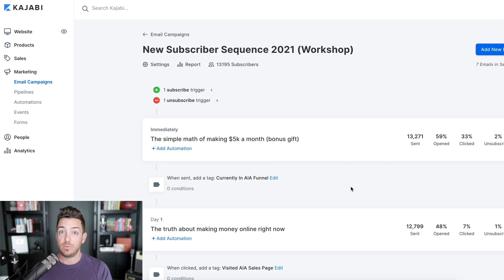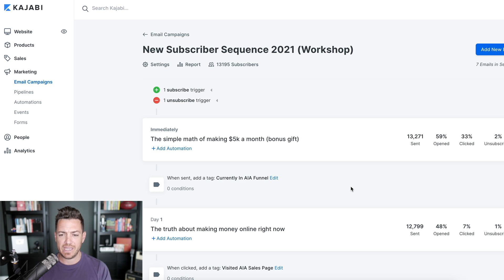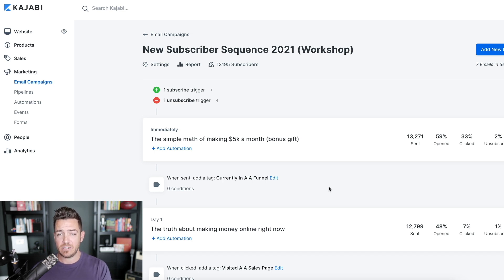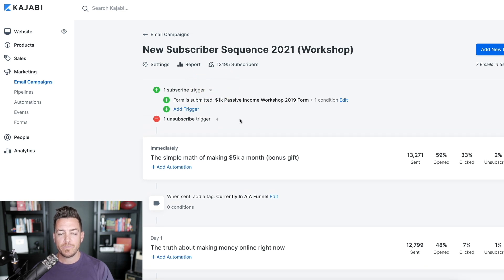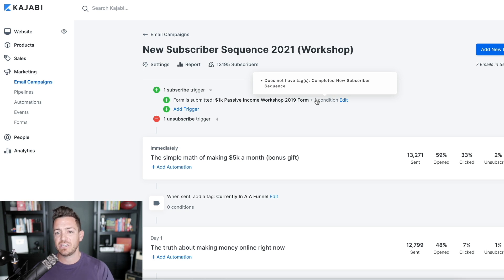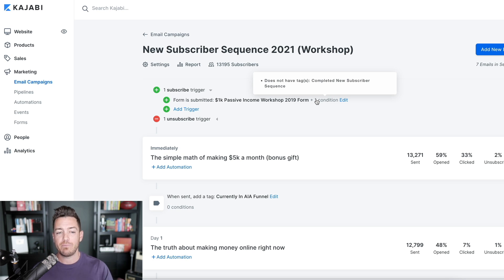Kajabi: How To Setup Your Lead Magnets & Automations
Kajabi: Lead Magnets & Automations

How does lead magnets work in Kajabi? How can you use Kajabi automations to speed up your workflow and customer experience?

Lead magnets are an essential component of your online business. They are the main piece of growing your email list and starting off your customer relationship the right way.

Kajabi makes it super easy to manage, deliver and automate everything that has to do with your lead magnets. All you need is a set plan in place and know what to offer your customers, and Kajabi will take care of the rest.

In this Kajabi tutorial, we’re going to cover how to setup a lead magnet delivery inside Kajabi, as well as look at some of the automations I use inside Kajabi to make sure that your backend is super easy to manage no matter how many lead magnets you have in motion.

If you want to take your lead magnet backend to the next level, consider jumping onboard the Kajabi train! It has hands down been the best experience I’ve had with managing my lead magnets, and I’ve looked at most online business platforms. With Kajabi, lead magnets are simple, easy and super high quality.

Excited to see how you rollout your lead magnets with Kajabi!

- Graham